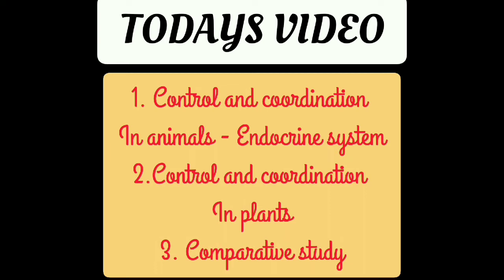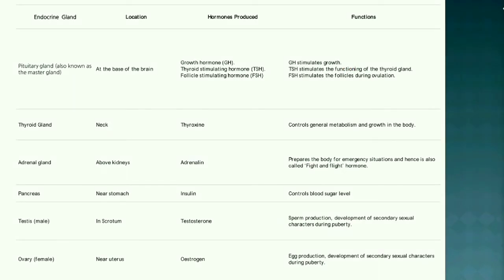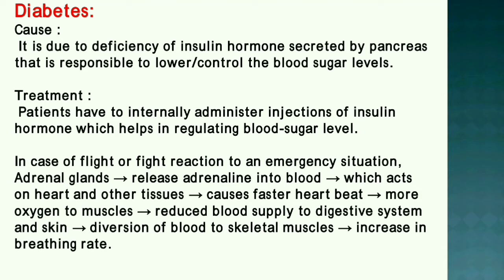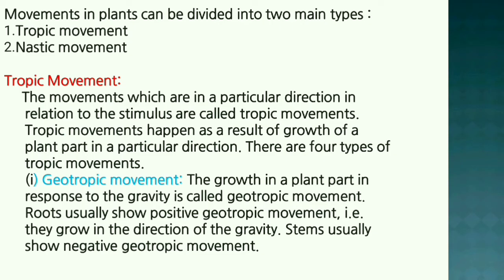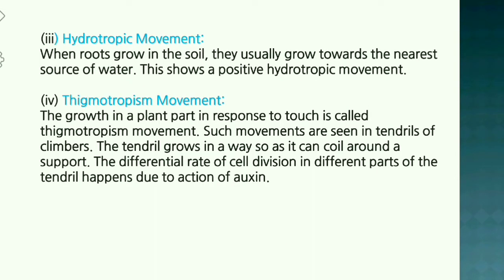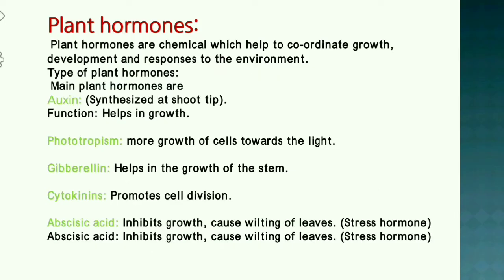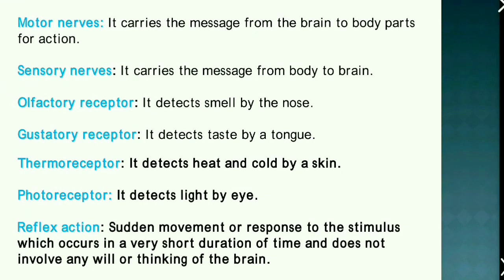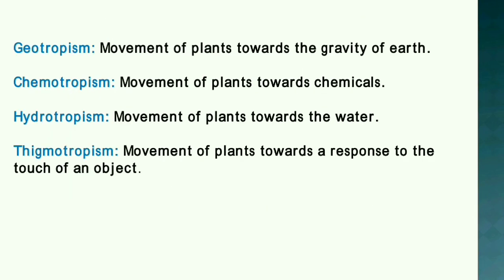CONTROL AND COORDINATION-PART 2|Middle|Secondary|Higher|cbse 6,7,8,9,10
💥Control and Coordination💥 part 2💥57/31
Endocrine System: The endocrine system is composed of several endocrine glands. A ductless gland is called endocrine gland. Endocrine gland secretes its product directly into the bloodstream. Hormones are produced in the endocrine glands. Hormone is mainly composed of protein. Hormones assist the nervous system in control and co-ordination. Nervous do not react to every nook and corner of the body and hence hormones are needed to affect control and coordination in those parts
Hormones: These are the chemical messengers secreted in very small amounts by specialised tissues called ductless glands. They act on target tissues/organs usually away from their source. Endocrine System helps in control and coordination through chemical compounds called hormones.
Endocrine Gland: A ductless gland that secretes hormones directly into the bloodstream.
Iodised salt is necessary because: Iodine mineral is essential part of thyronine hormone so it is important that we must consume iodised salt as in turn it is essential for thyroid gland as it controls carbohydrate, proteins and fat metabolism for best balance of growth deficiency of iodine might cause disease called goitre.
Diabetes: Cause : It is due to deficiency of insulin hormone secreted by pancreas that is responsible to lower/control the blood sugar levels.

Control and Co-ordination in Plants: Movements in plants and plant harmones.
Co-ordination in Plants: Unlike animals, plants do not have a nervous system. Plants use chemical means for control and co-ordination. Many plant hormones are responsible for various kinds of movements in plants. Movements in plants can be divided into two main types :
Tropic movement
Nastic movement

1. Tropic Movement: The movements which are in a particular direction in relation to the stimulus are called tropic movements. Tropic movements happen as a result of growth of a plant part in a particular direction. There are four types of tropic movements.
(i) Geotropic movement: The growth in a plant part in response to the gravity is called geotropic movement. Roots usually show positive geotropic movement, i.e. they grow in the direction of the gravity. Stems usually show negative geotropic movement.
(ii) Phototropic Movement: The growth in a plant part in response to light is called phototropic movement. Stems usually show positive phototropic movement, while roots usually show negative phototropic movement. If a plant is kept in a container in which no sunlight reaches and a hole in the container allows some sunlight; the stem finally grows in the direction of the sunlight. This happens because of a higher rate of cell division in the part of stem which is away from the sunlight. As a result, the stem bends towards the light. The heightened rate of cell division is attained by increased secretion of the plant hormone auxin in the which is away from sunlight.
(iii) Hydrotropic Movement: When roots grow in the soil, they usually grow towards the nearest source of water. This shows a positive hydrotropic movement.
(iv) Thigmotropism Movement: The growth in a plant part in response to touch is called thigmotropism movement. Such movements are seen in tendrils of climbers. The tendril grows in a way so as it can coil around a support. The differential rate of cell division in different parts of the tendril happens due to action of auxin.
2. Nastic Movement: The movement which do not depend on the direction from the stimulus acts are called nastic movement. For example, when someone touches the leaves of mimosa, the leaves droop. The drooping is independent of the direction from which the leaves are touched. Such movements usually happen because of changing water balance in the cells. When leaves of mimosa are touched, the cells in the leaves lose- water and become flaccid, resulting in drooping of leaves.

l/UCk2OFnHyRjQ82BaFw656oyw